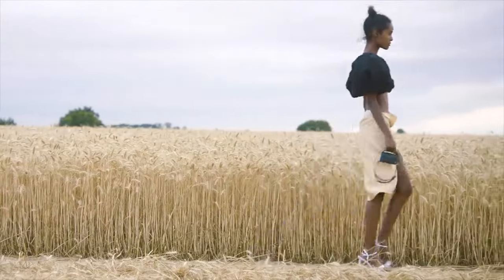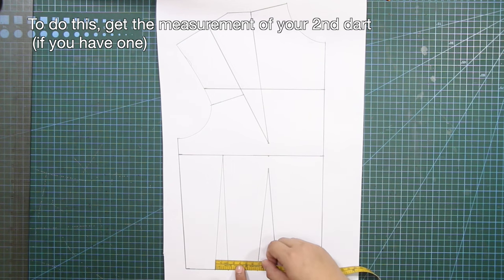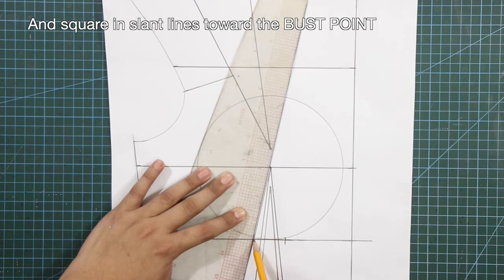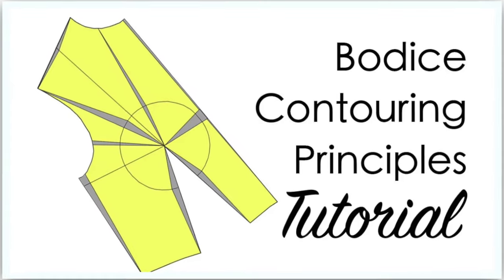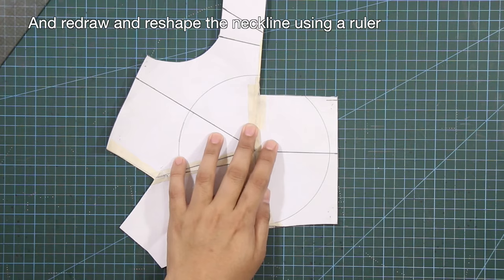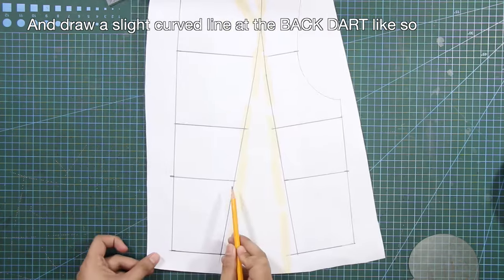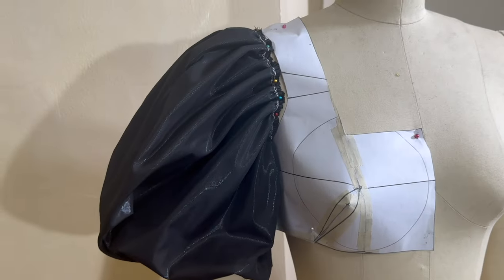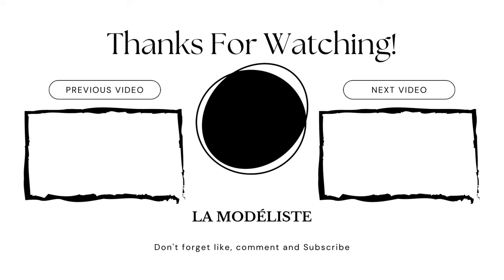L'AMOUR PUFF-SLEEVE CROPPED TOP | PATTERNMAKING TUTORIAL | JACQUEMUS | LA MODÉLISTE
In today's tutorial, we'll be recreating the Jacquemus L'amour Puff Sleeve Cropped Top. This collection has a romantic and sensual vibe which is the characteristic of Simon Jacquemus' design aesthetic.

🕰️ TIMESTAMP ⬇:

00:00 - intro
00:47 - pattern drafting
01:48 - drafting the cropped top
07:37 - front pattern correction
10:38 - drafting the puff sleeve
13:20 - mockup
14:18 -end of video

LA MODÉLISTE

Shot with:
iPhone 14 pro max
canon eos
BENRO TRIPODs

Edited on:
Final Cut Pro
Adobe Photoshop
Figma